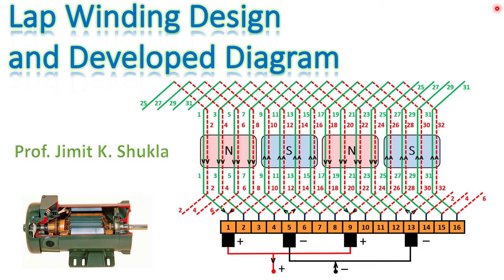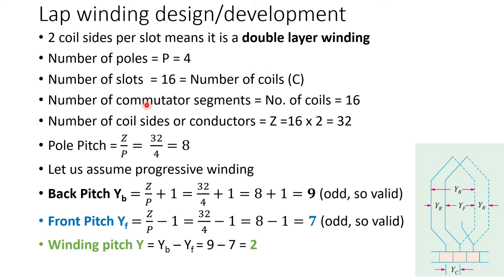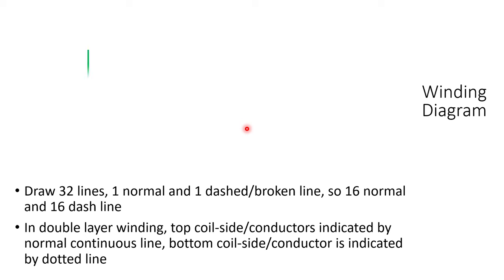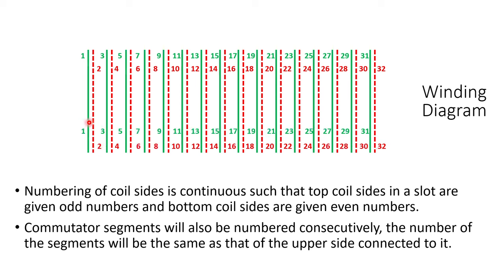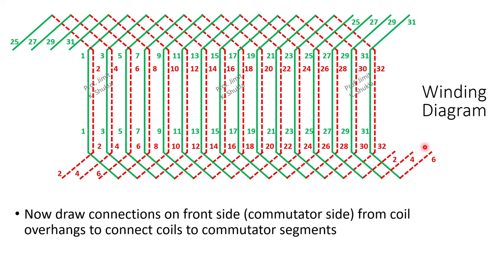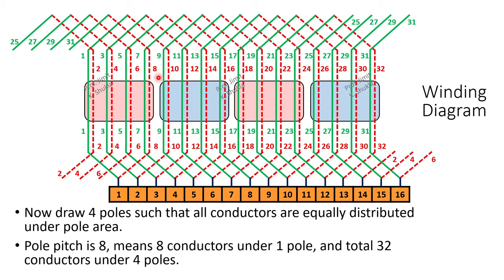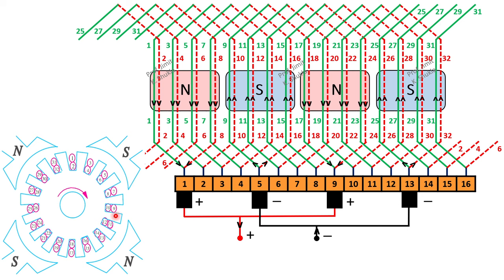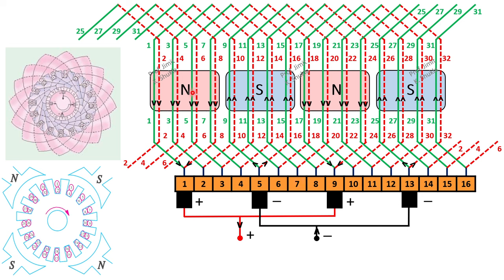Lap Winding Design & Development of Diagram | Solution | Example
Lap winding design and development of its diagram is explained along with finding out brush position and sequence diagram with the help of a numerical example generally asked in university exams